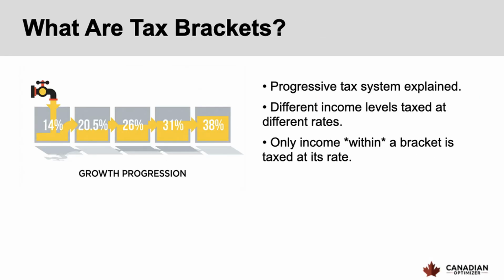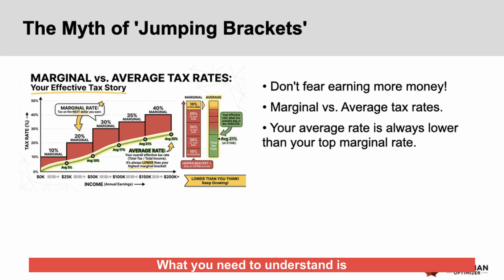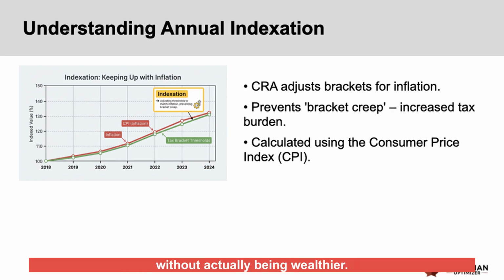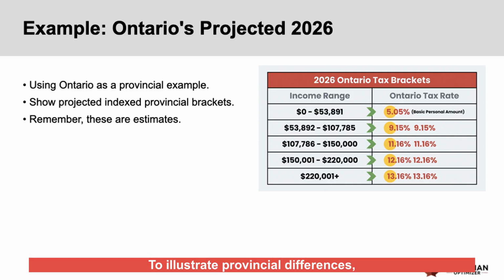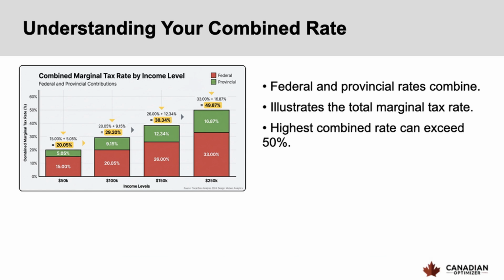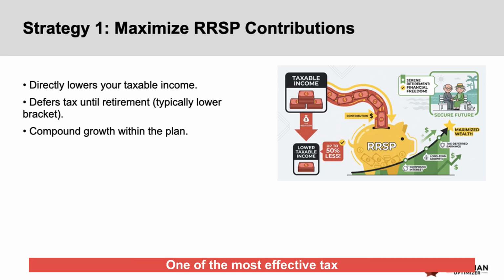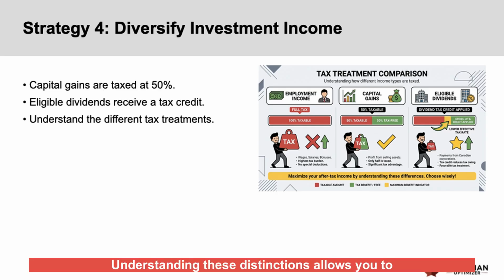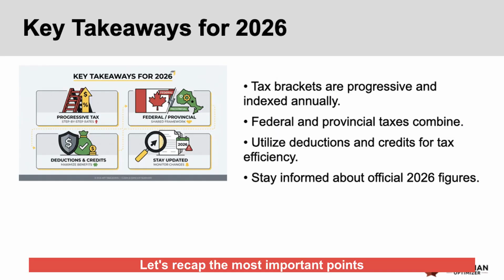2026 Canadian Tax Brackets Explained | Pay Less Tax in Canada (Plain English)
Confused by Canadian tax brackets? Unlock how they work for 2026 and discover smart strategies to legally reduce your tax bill!

Navigating Canada's progressive tax system can feel overwhelming. In this video, we demystify the projected 2026 federal and provincial tax brackets, explain annual indexation, and break down common myths like 'jumping brackets.' Learn practical tips on utilizing deductions, credits, and strategic planning to optimize your Canadian finances for the upcoming tax year. Get ready to understand your tax obligations and plan proactively!

TIMESTAMPS:
0:00 Introduction: Tax Brackets Demystified for 2026
0:45 What Are Tax Brackets? (Progressive System)
1:30 Federal vs. Provincial Tax Layers
2:15 The Myth of 'Jumping Brackets' Debunked
3:00 Projected 2026 Federal Tax Brackets
3:45 Understanding Annual Indexation (CRA & CPI)
4:30 Example: Federal Tax Calculation (on $90,000)
5:15 Provincial Tax Brackets Vary Across Canada
6:00 Example: Ontario's Projected 2026 Brackets
6:45 Understanding Your Combined Tax Rate
7:30 Non-Refundable Tax Credits Explained
8:15 Common Tax Deductions to Lower Taxable Income
9:00 Strategy 1: Maximize RRSP Contributions
9:45 Strategy 2: Income Splitting for Couples
10:30 Strategy 3: Diversify Investment Income Tax-Efficiently
11:15 Staying Updated for Official 2026 Figures
12:00 Actionable Steps to Take Now for 2026
12:45 Key Takeaways for Canadian Tax Planning
13:30 Optimize Your Canadian Finances!

KEY TOPICS COVERED:
*   How Canada's progressive tax system works
*   The difference between federal and provincial tax brackets
*   Debunking the common myth of 'jumping tax brackets'
*   Projected 2026 federal tax brackets due to indexation
*   Understanding annual indexation and 'bracket creep'
*   Step-by-step example of federal tax calculation
*   Why provincial tax brackets vary significantly across Canada
*   Example of projected 2026 Ontario tax brackets
*   How to calculate your combined marginal tax rate
*   The role of non-refundable tax credits and common tax deductions
*   Key tax planning strategies: maximizing RRSP contributions, income splitting, and diversifying investment income
*   Where to find official 2026 tax information from the CRA
*   Actionable steps to prepare for the 2026 tax year now